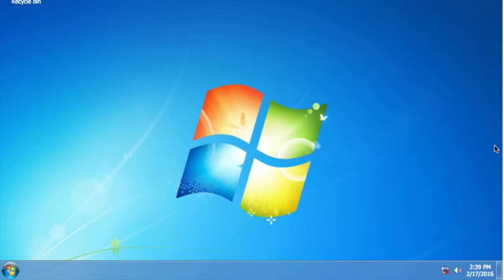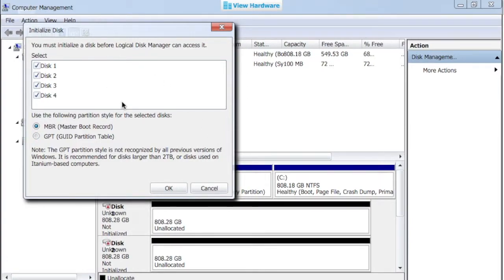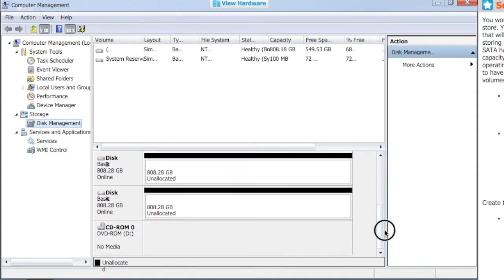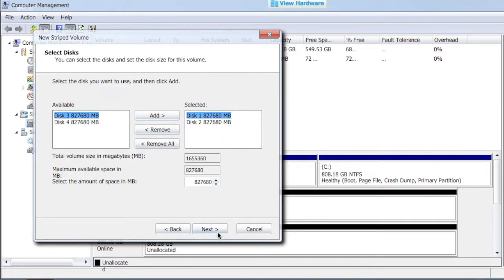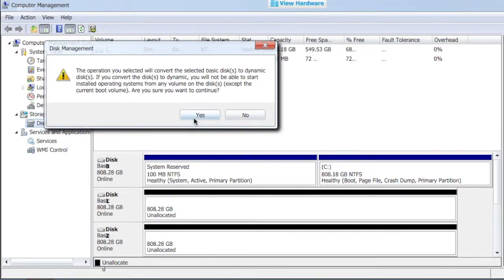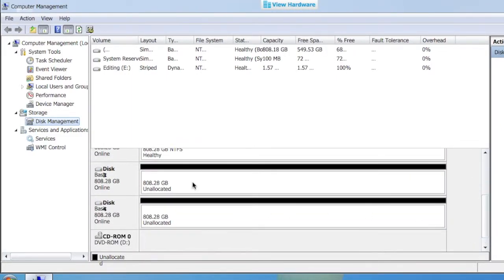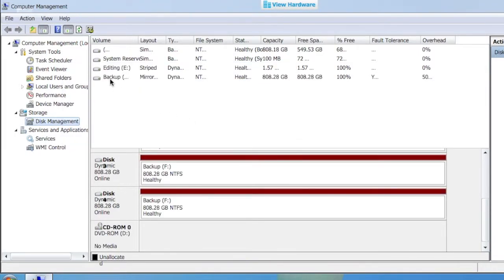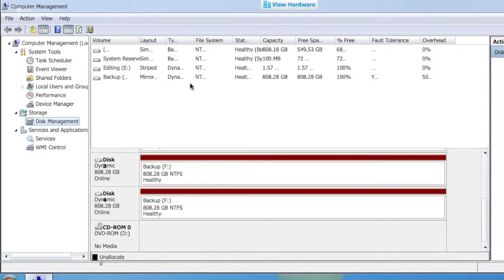42a - Disk Management (RAID 0 and RAID1 Examples)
This video provides an example of how to configure a software RAID 0 (Stripping) and RAID 1 (Mirroring) using the Windows Operating System covered by the CompTIA A+ exam.